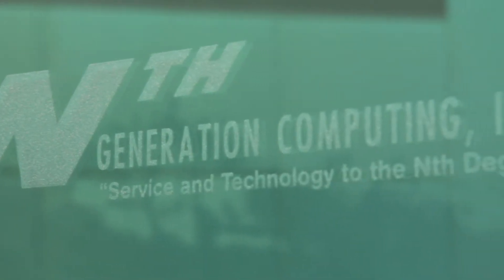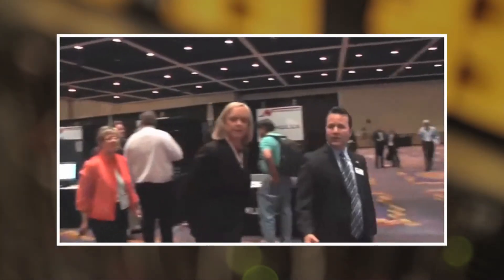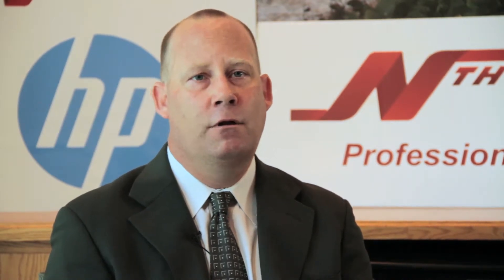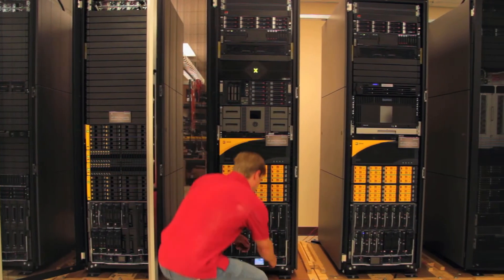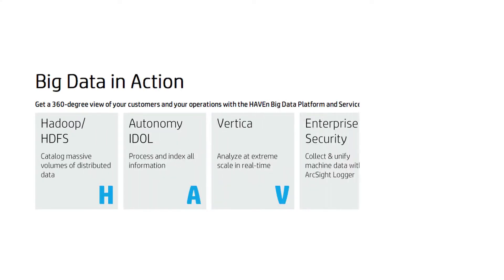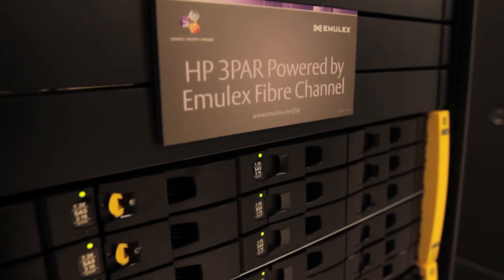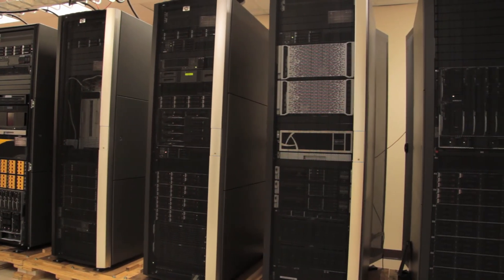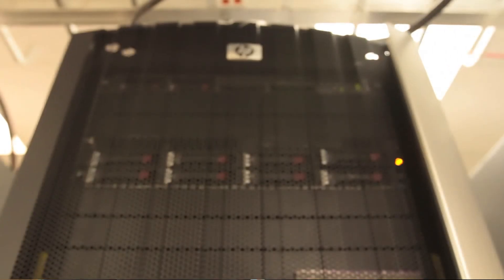HP Autonomy & Nth Generation- Big Data At Its Best!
Jeromie Jackson and Dan Molina discuss HP Autonomy and how it fits into Nth Generation's Big Data practice that Jeromie leads.